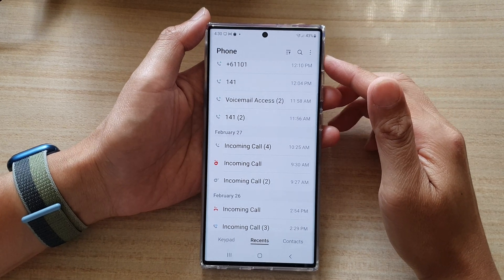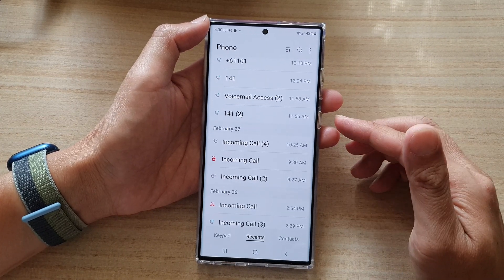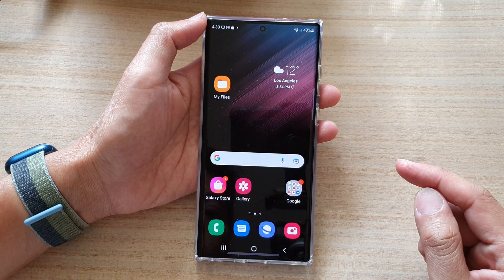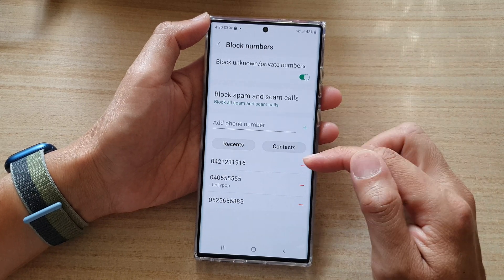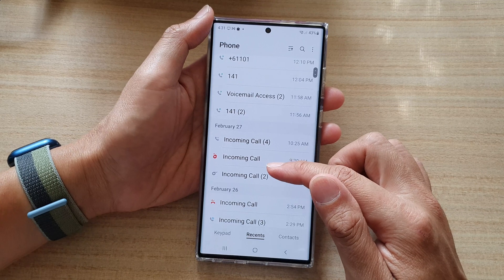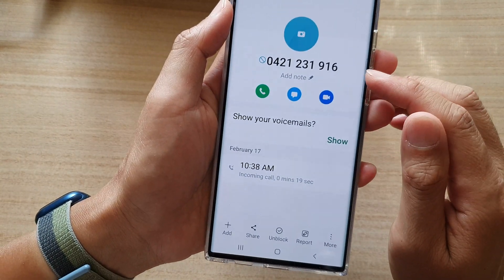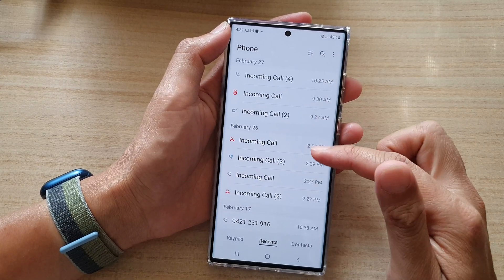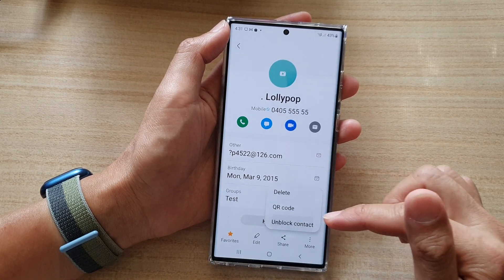Galaxy S22/S22+/Ultra: How to Unblock a Phone Number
Learn how you can unblock a phone number on the Samsung Galaxy S22 / S22+ / S22 Ultra.